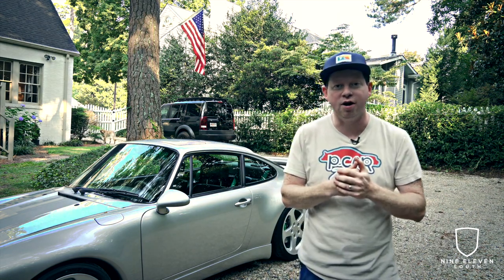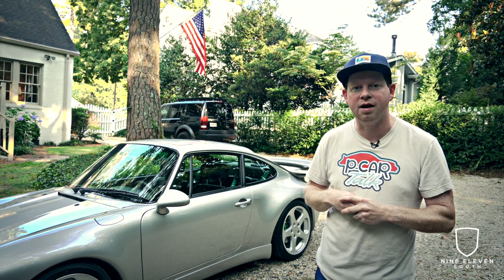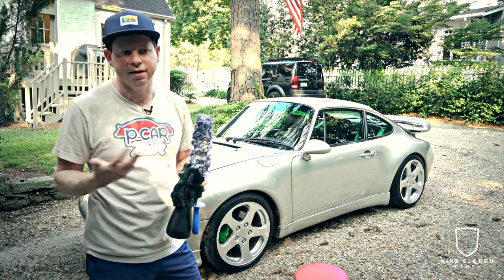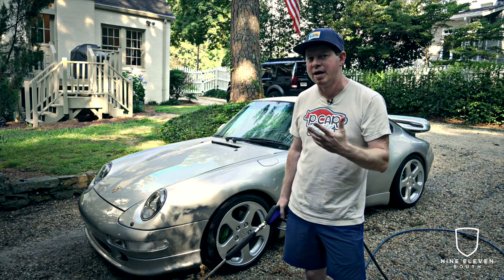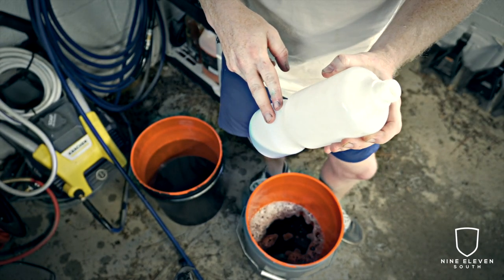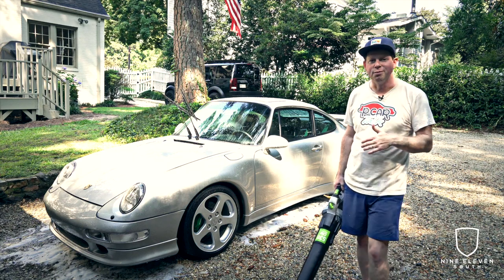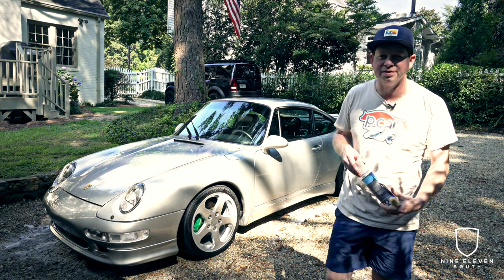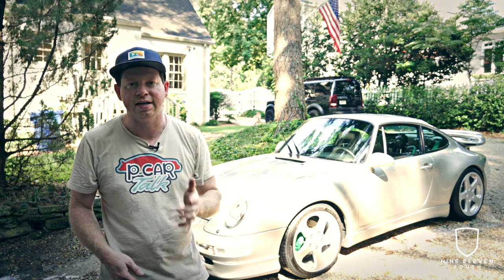Stop Paying for Car Washes | Use This Wash Routine!! [How I DIY Wash My Porsche 911 - Pro Results]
Ever want to know how to save $1000s and do your own professional quality car washes? In this video I will take you through all the products and steps you need, as I demonstrate on my Porsche 911. I am by no means an expert, but wanted to share where I am on this journey in hopes that you will find it helpful and will share yours with me. Here are the products I use in the video:

P&S Brake Buster (ordered from Amazon, OG will have in their shop soon so order there once they do)

Made this video with my new Sony A6400 mirrorless and Apple Final Cut Pro. I could NOT be happier with it. Link to the camera is below:

Also check out Pan the Organizer and AmmoNYC for some other great information:

if you want to stay up to date on the content and fresh, new take on Porsche culture this channel will be building!